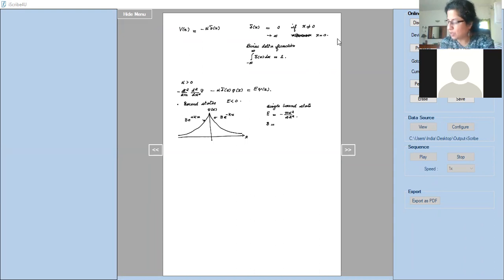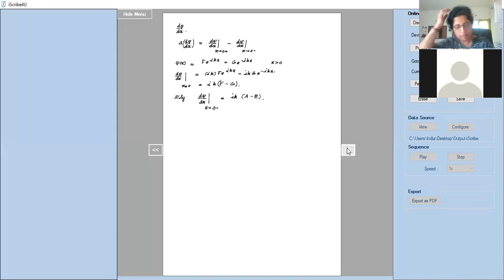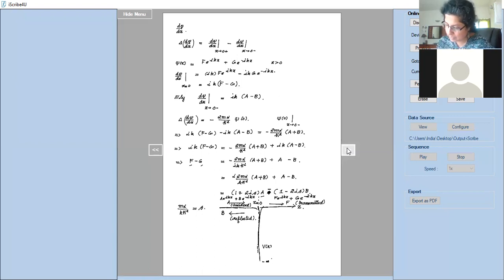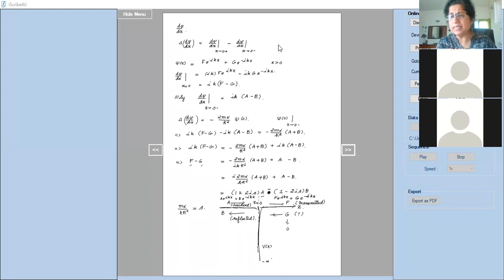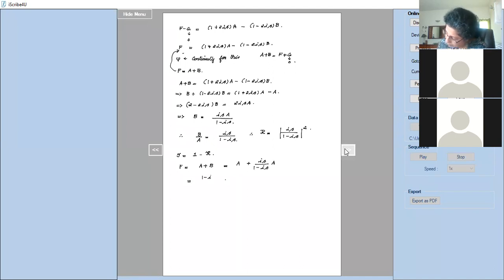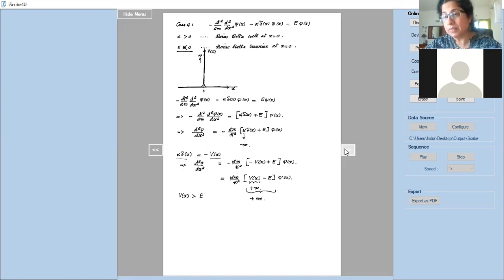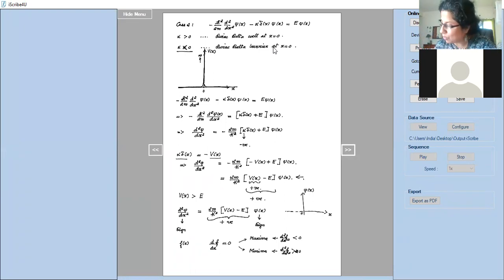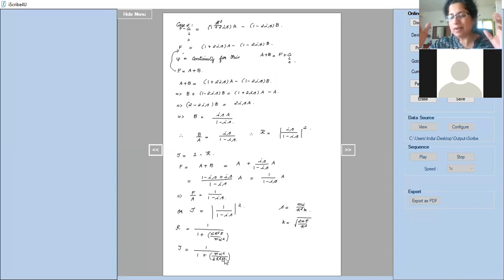Lecture 9 Problems on Delta Function Potential Continued